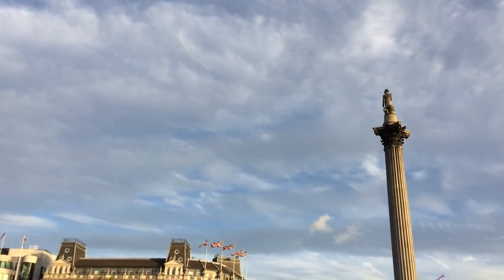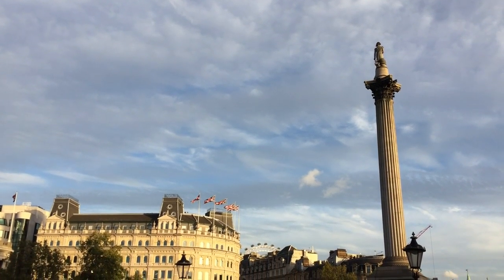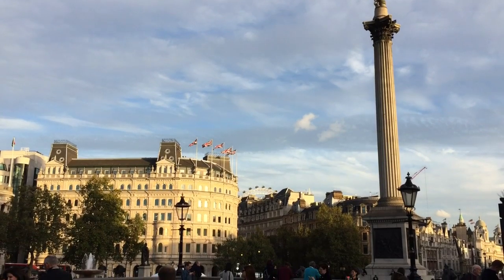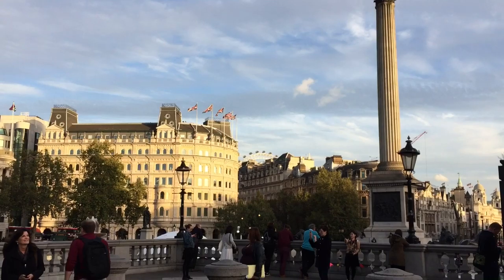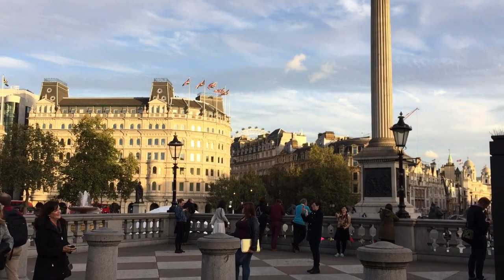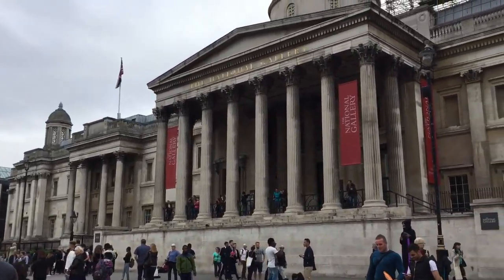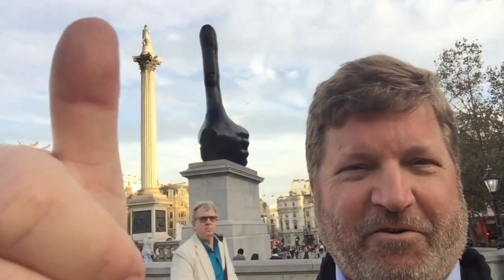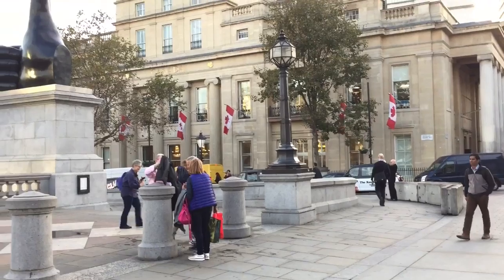London's Trafalgar Square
Trafalgar Square Is situated in the very heart of London and is easily recognized by its iconic 170 foot-tall Corinthian column with Admiral Horatio Nelson perched on top. Every so often a work of modern art is installed on the "fourth plinth", today a great big "thumbs up" is featured.